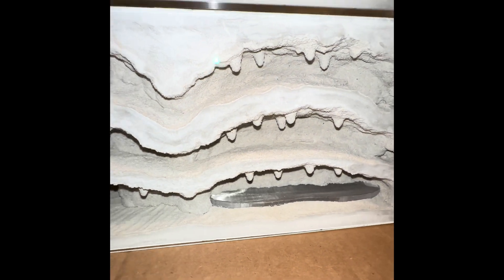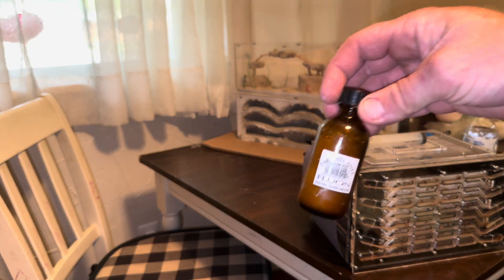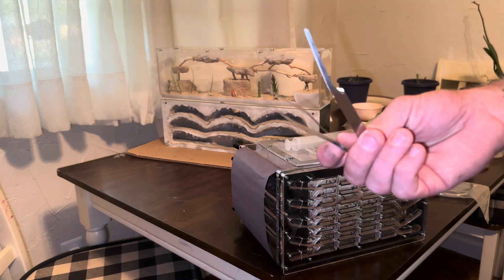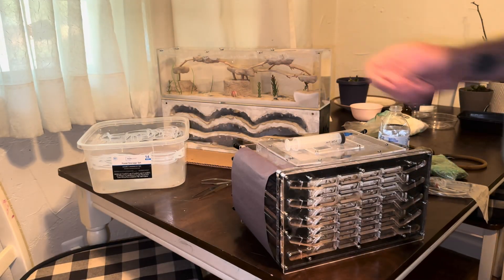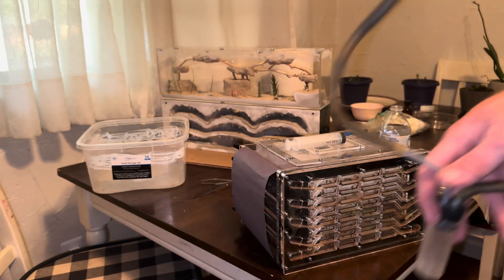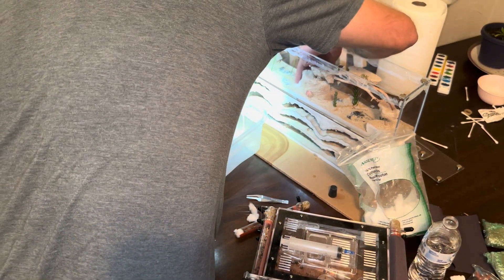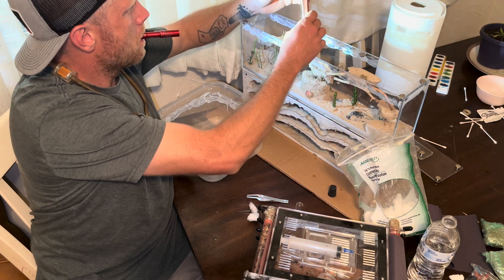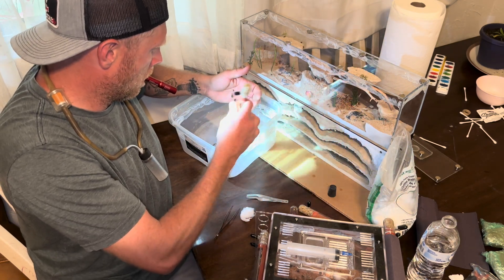How to move myrmecocystus :Tar Heel ants custom pioneer xl and myrmecocystus mendax move